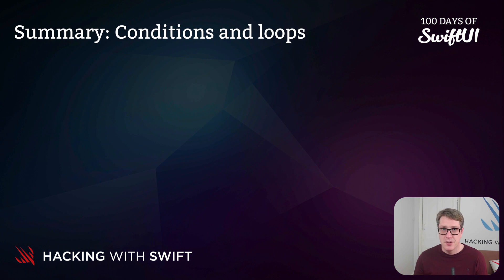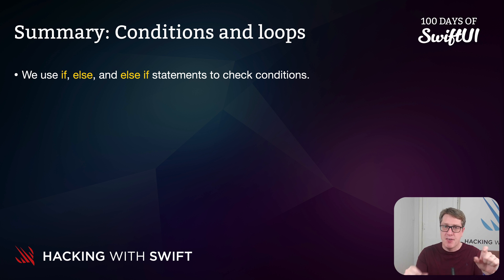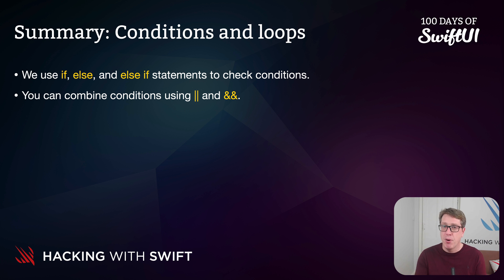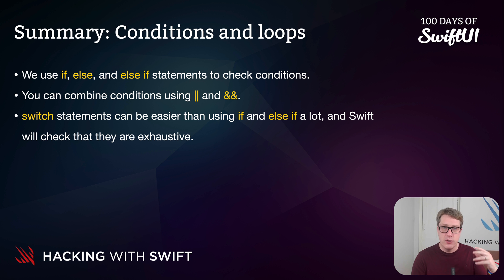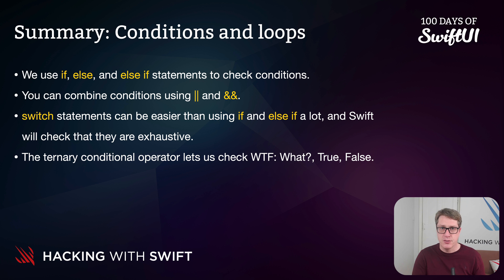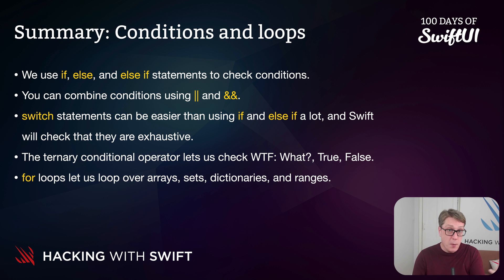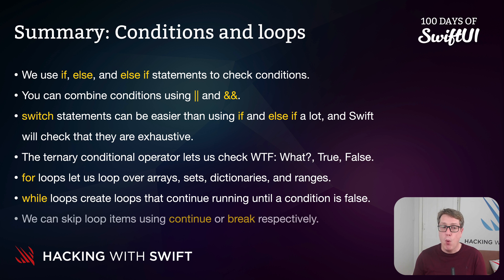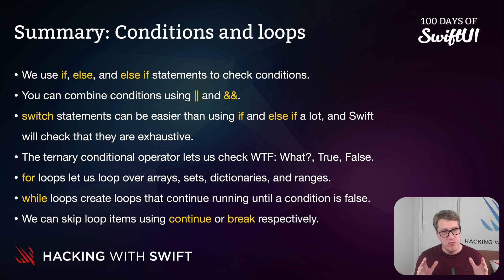Summary: Conditions and loops – Swift for Complete Beginners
Other videos in the Conditions and Loops section:

8. Summary: Conditions and loops: This video